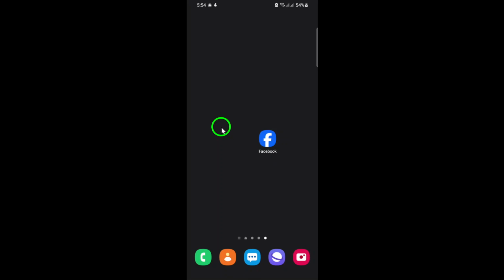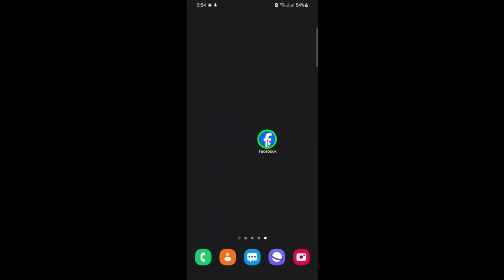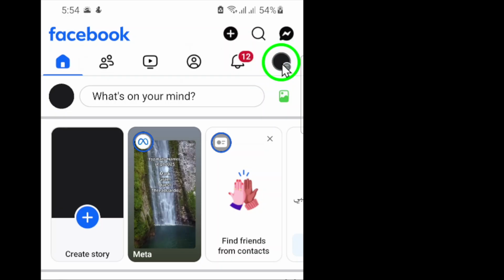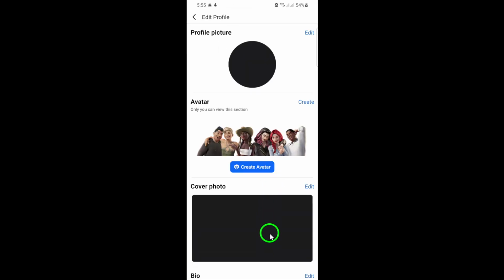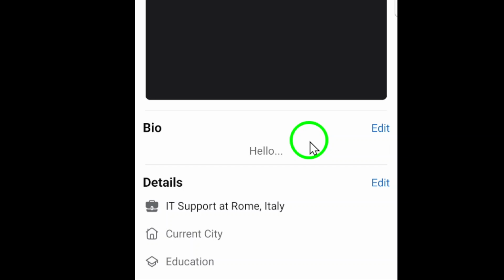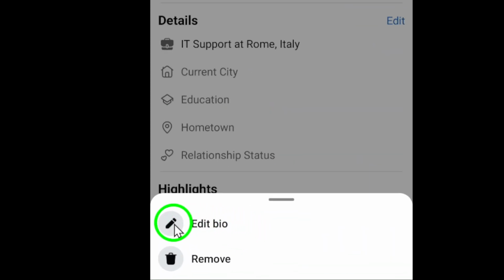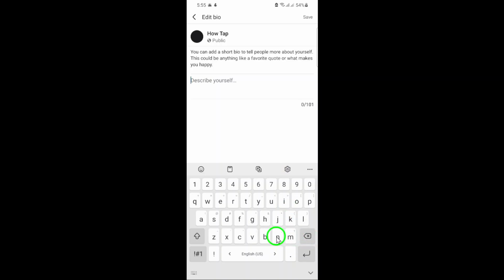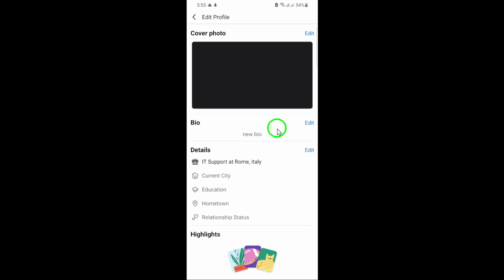How To Edit Bio On Facebook (Updated)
Learn how to edit your bio on Facebook with this updated step-by-step guide! Personalize your profile in just a few taps and keep it fresh with the latest changes. Follow these simple instructions to update your bio effortlessly.

Steps:

1. Open the Facebook App

2. Go to Your Profile

3. Tap Edit Profile

4. Look for the "Bio" section, tap on it then tap Edit bio

5. Enter your new bio then tap Save

Timeline:
00:00 Start
00:12 How to do it
01:05 End